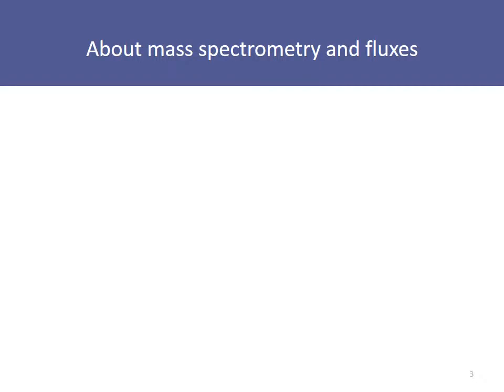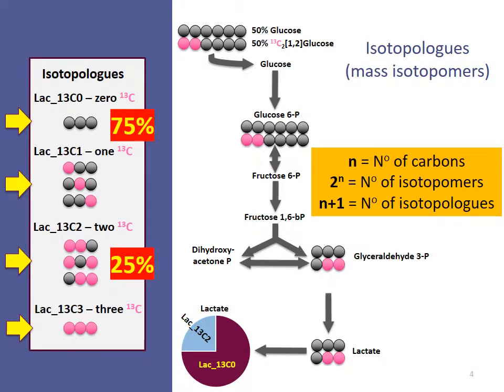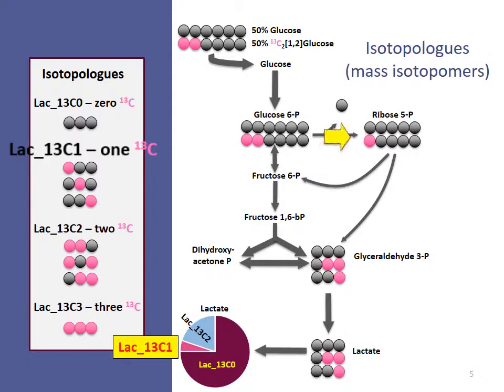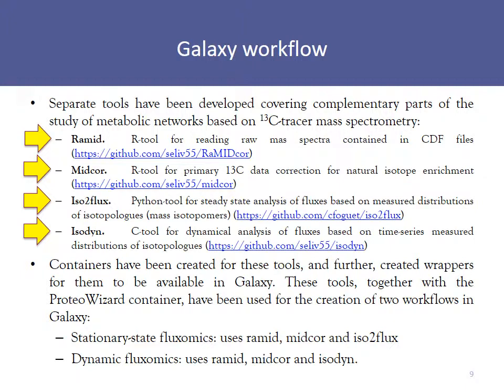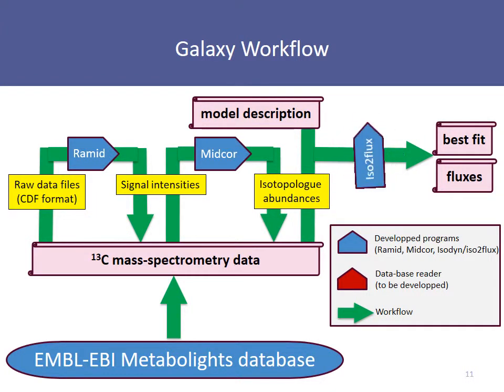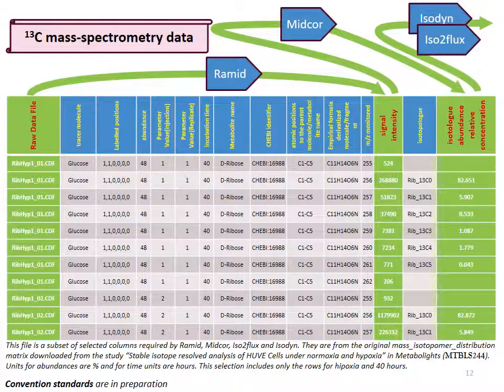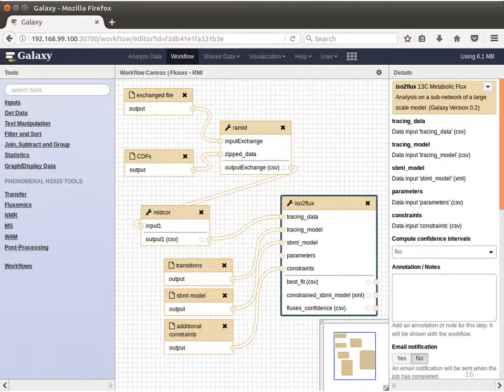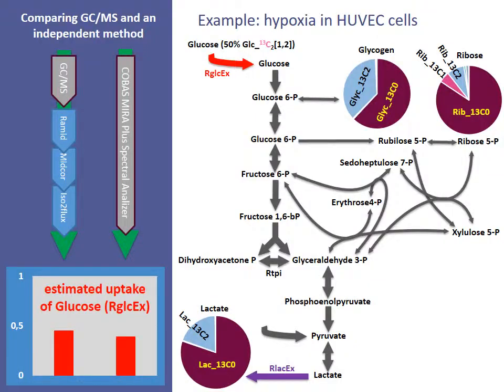workflow for fluxomics 8